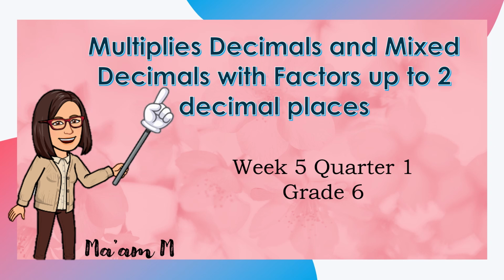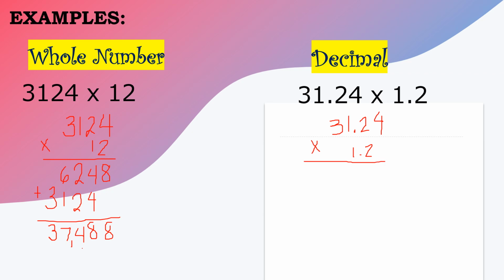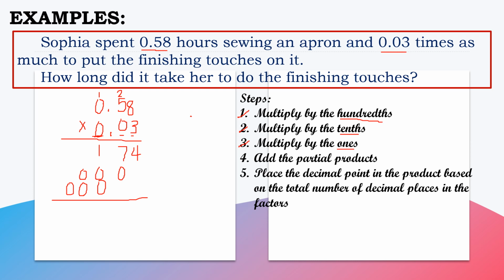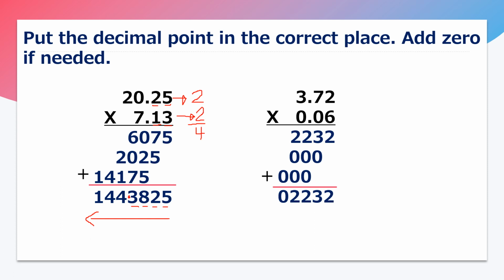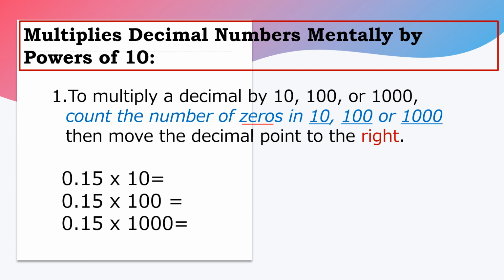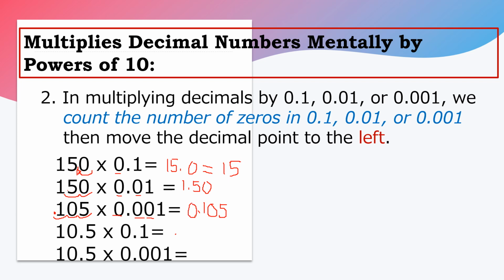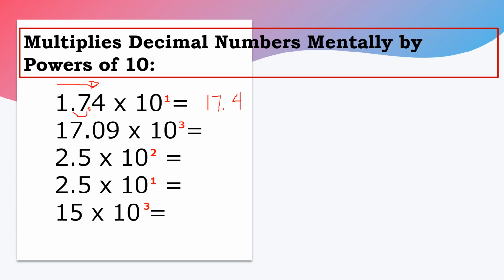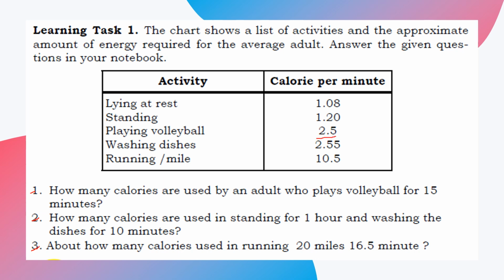Mathematics 6 Week 5 Quarter 1- Multiplication of Numbers with Two Decimal Place Factors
This video is about the lesson in Mathematics 6 for Week 5 of Quarter 1. It is created to help learners having difficulty in their lessons especially amidst this pandemic. This is also dedicated to parents who painstakingly assist their children undergoing modular distance learning despite their busy schedules.